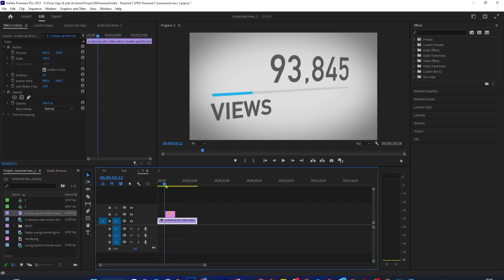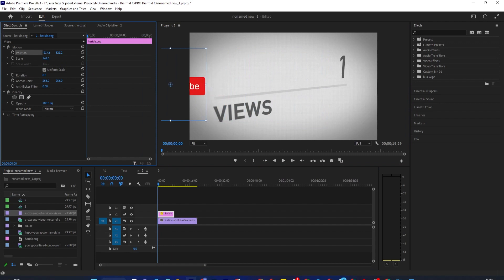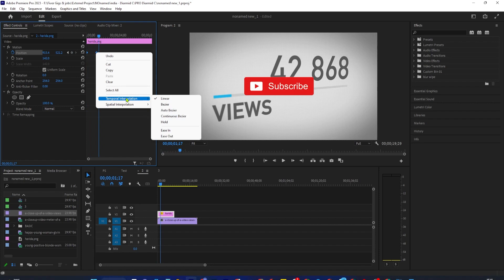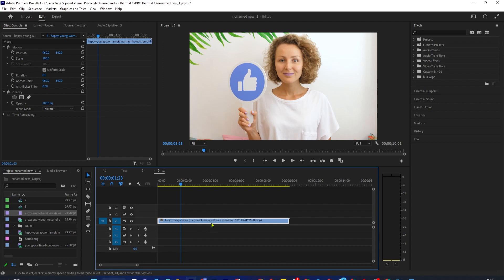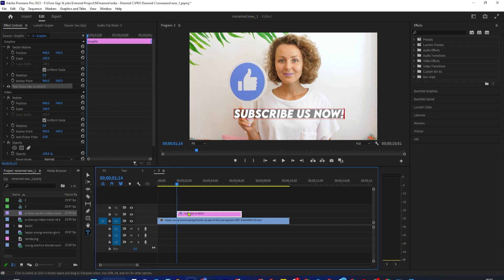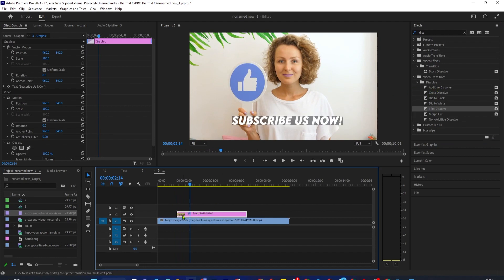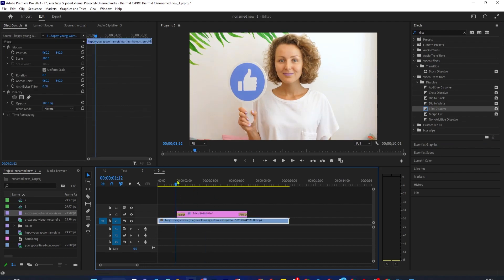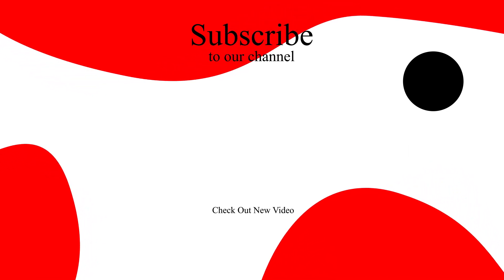SMOOTH Image Slide in Premiere Pro